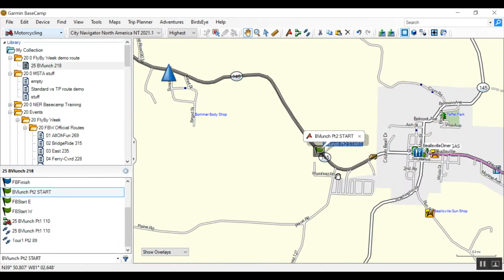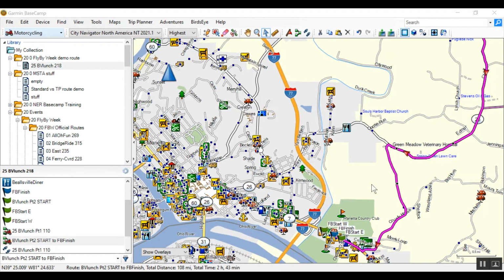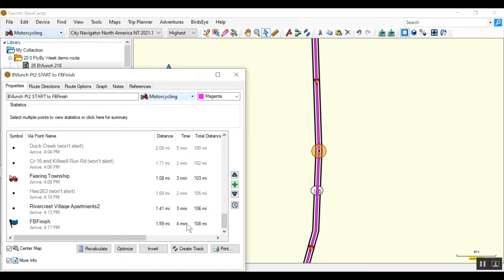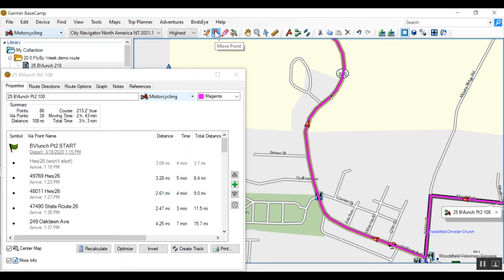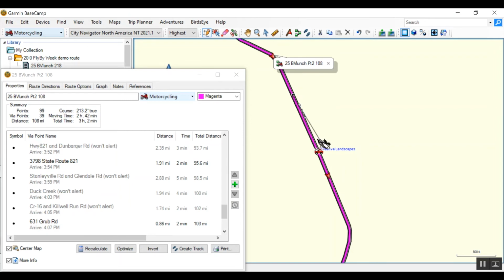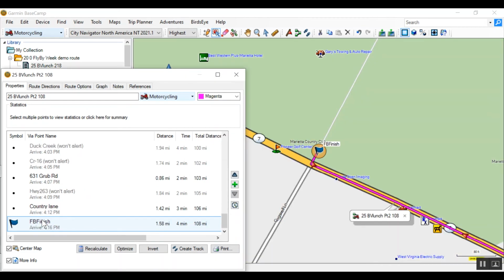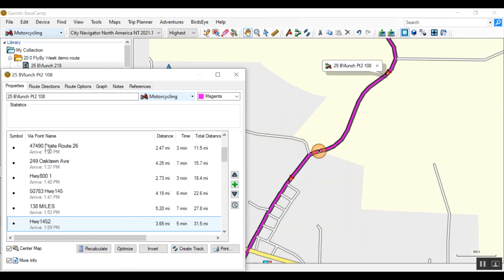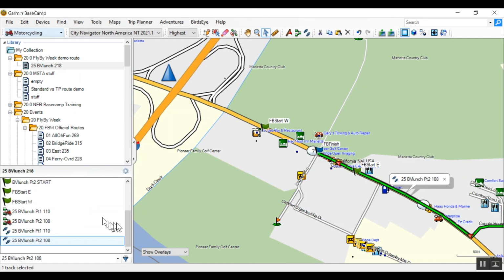3 BaseCamp- Create a Standard Route Part 2 Afternoon